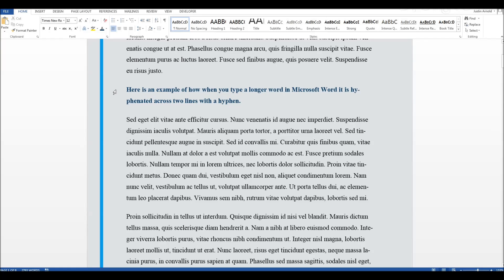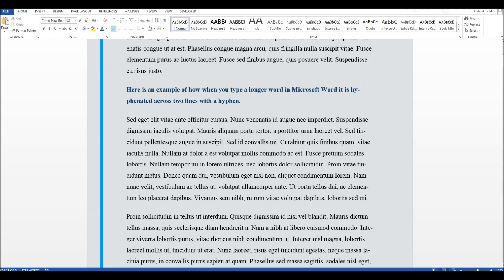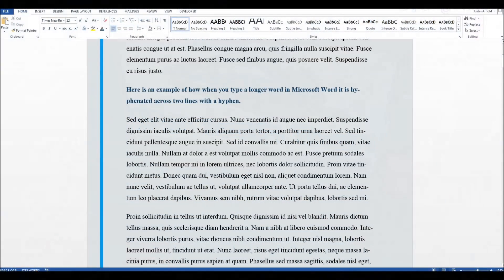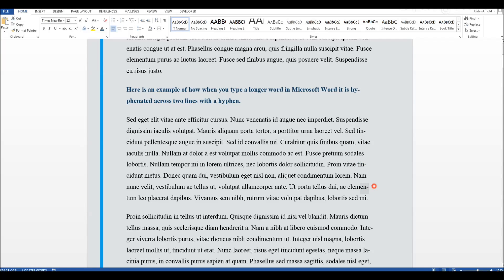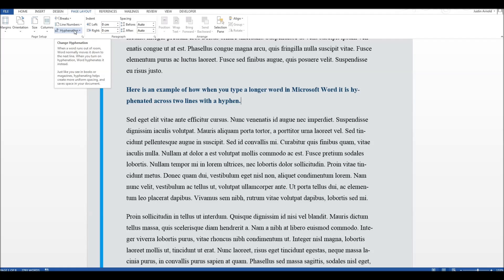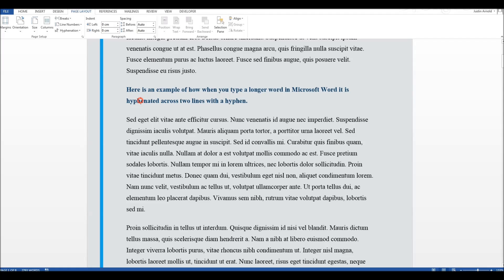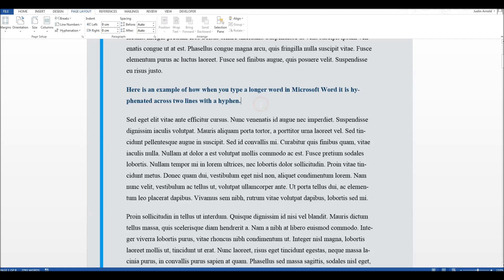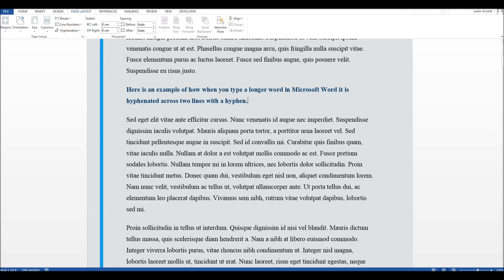How To Turn Hyphenation On Or Off In Microsoft Word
Hyphenation is when Microsoft Word sometimes splits words across two lines, placing a hyphen at the end of one line to show that the word continues on the next line. Some people like this feature, others don't. Certainly hyphenation can make your document's right hand edge look much less ragged, but then too many hyphenated words can make it harder to read the text. In this quick video I show you how to easily turn hyphenation on or off, and show you the difference it can make to your document.